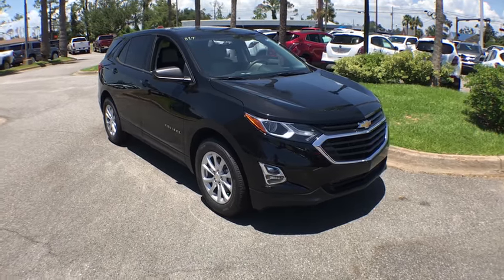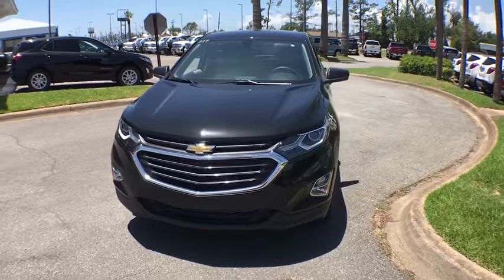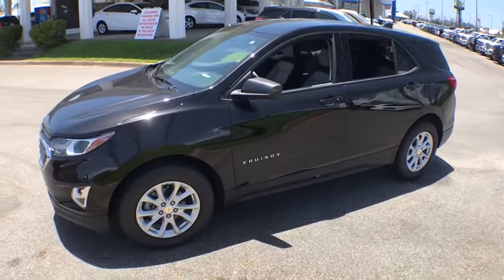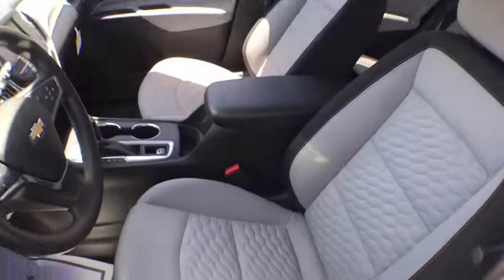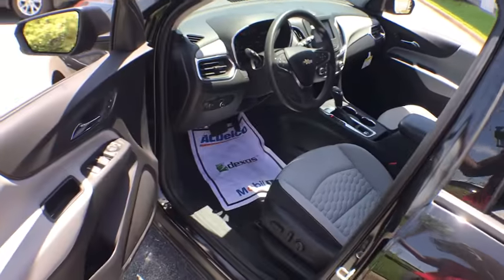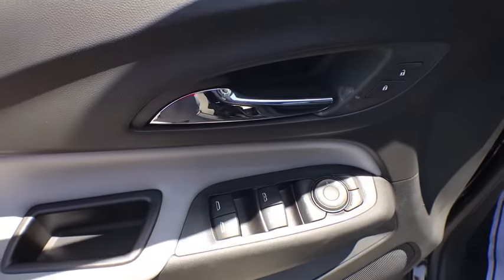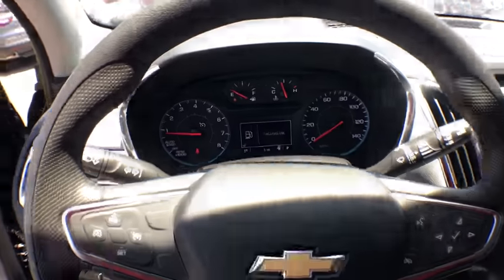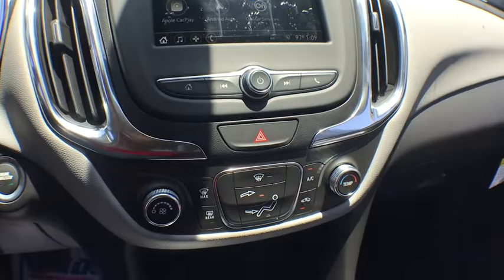2019 Chevrolet Equinox Panama City, Fort Walton Beach, Tallahassee, Pensacola, Dothan, FL 19281700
Black Metallic New 2019 Chevrolet Equinox available in Panama City, Florida at Bill Cramer Cadillac. Servicing the Fort Walton Beach, Tallahassee, Pensacola, Dothan, FL area.

Black Metallic 2019 Chevrolet Equinox LS FWD 6-Speed Automatic 1.5L DOHC 172 Point Inspection.brbrType your sentence here. Recent Arrival! 26/32 City/Highway MPG